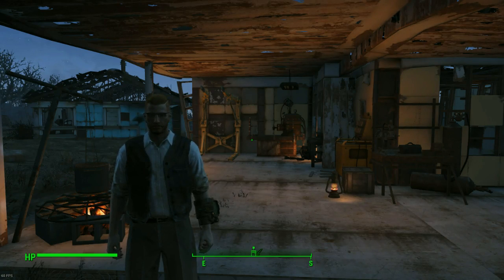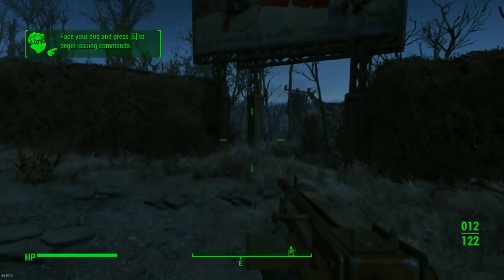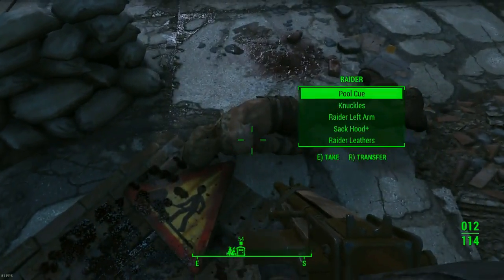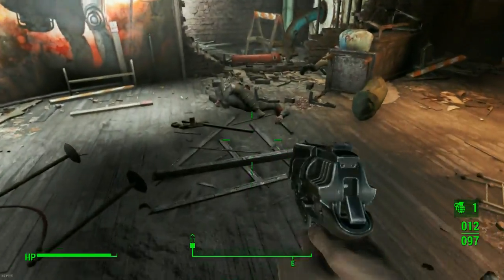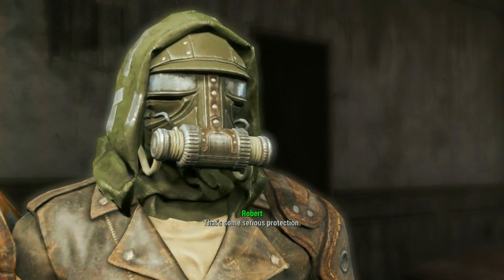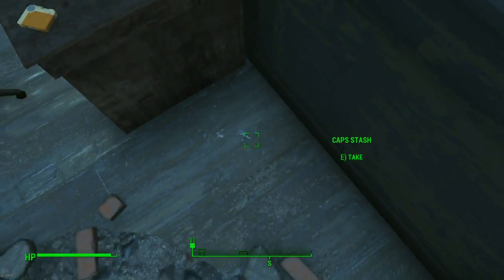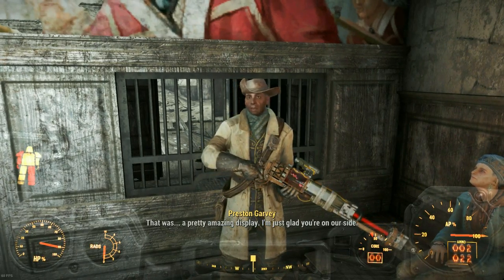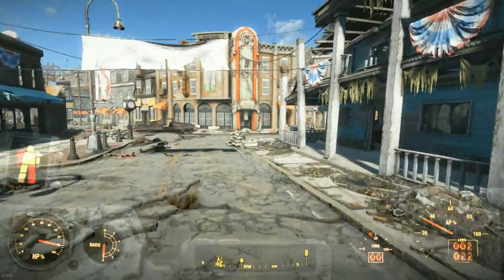Fallout 4 Playthrough #2 | Reaching Concord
Today in the Commonwealth, I travel to Concord to make new friends. Concord is full of surprises... and Raiders. Will all the survivors make it or will they die, watch to find out.

Song: Endless Time - Arcade Blaster